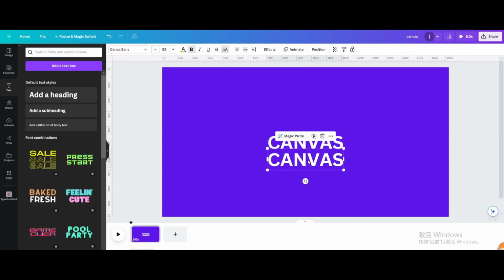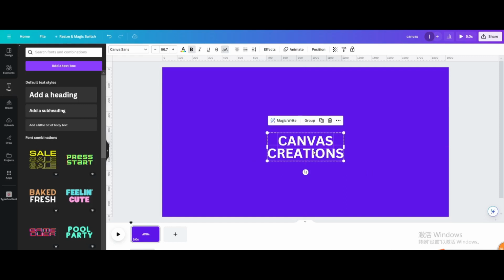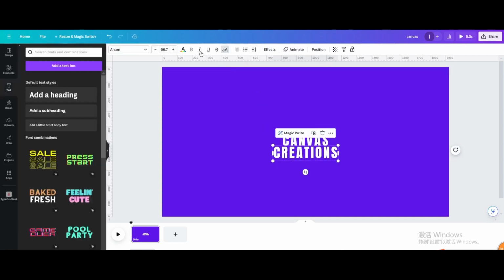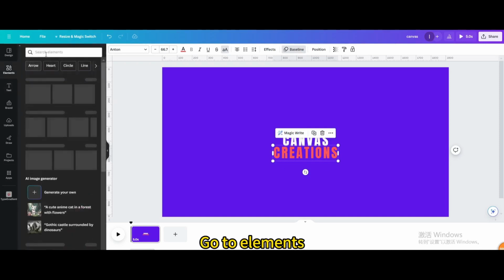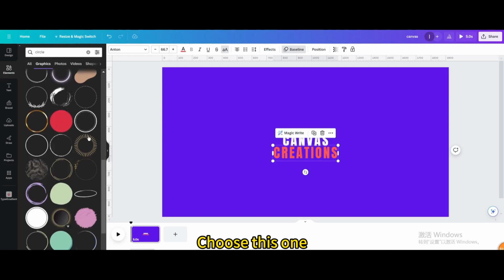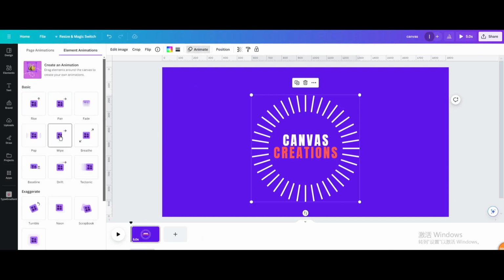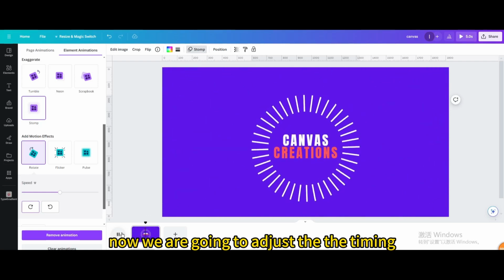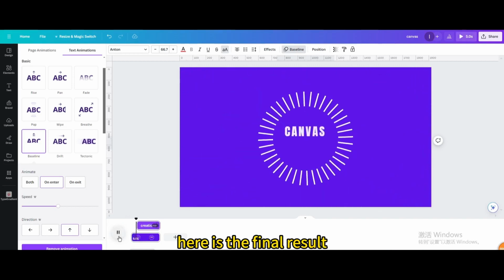how to create Circle Animation in Canva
In this step-by-step guide, we'll unveil the secrets behind crafting a circle animation using the powerful and user-friendly platform, Canva.